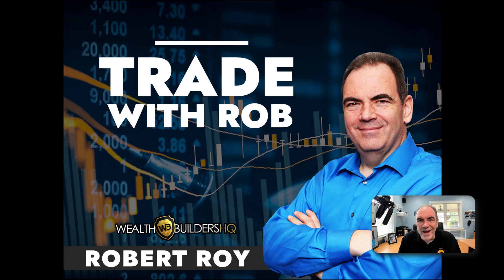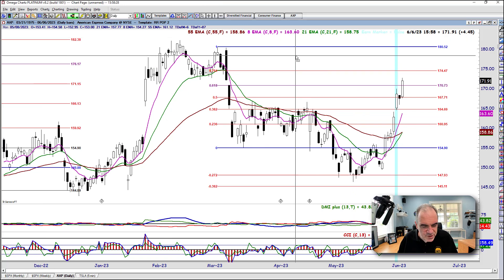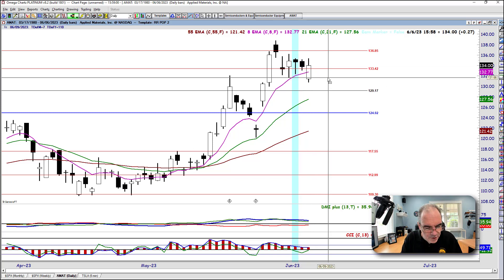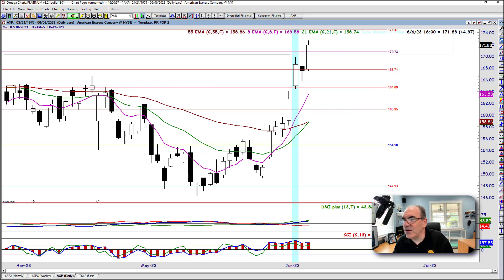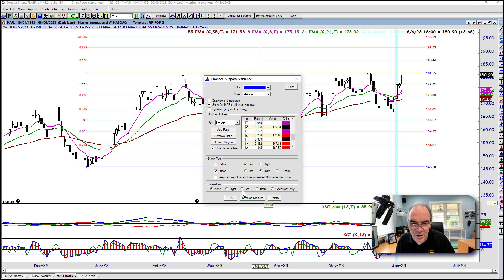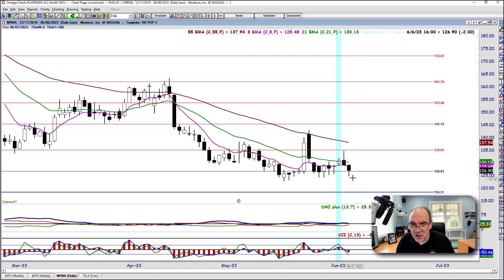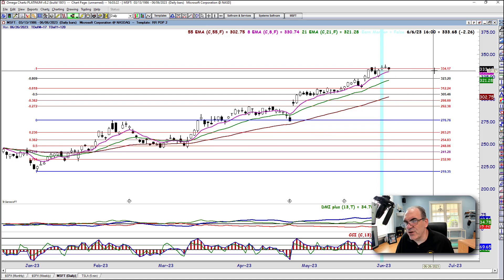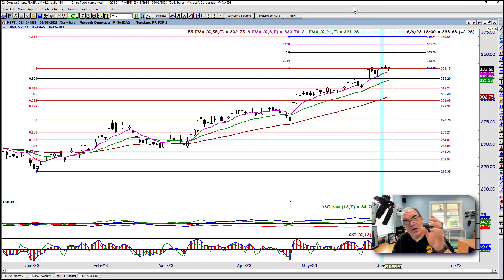Watching Setups on MAR, MRNA, MSFT